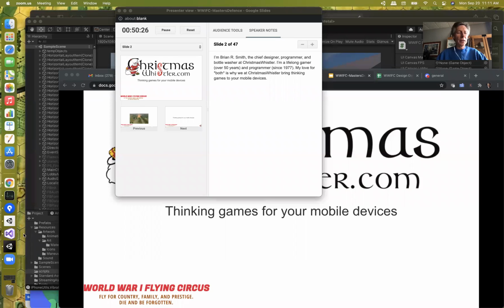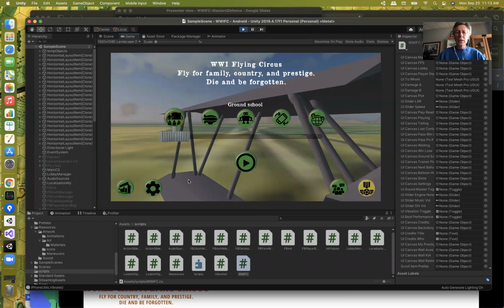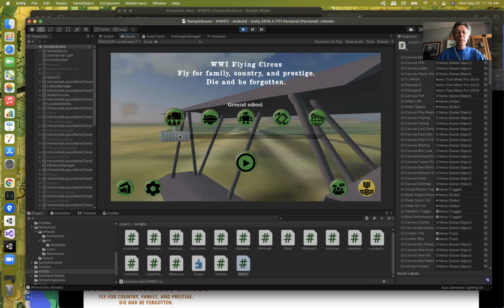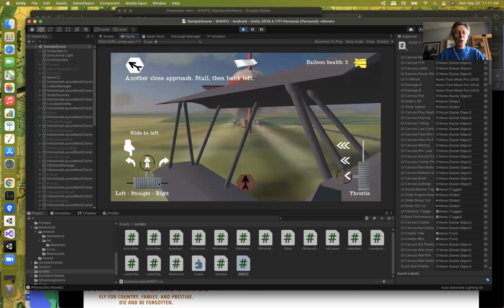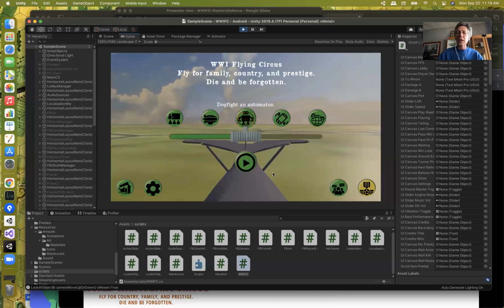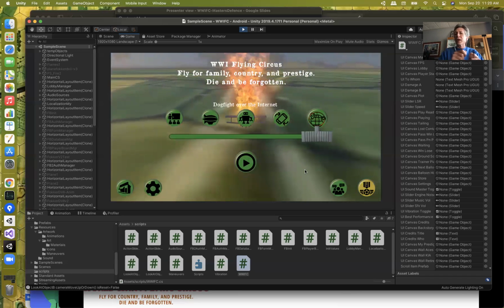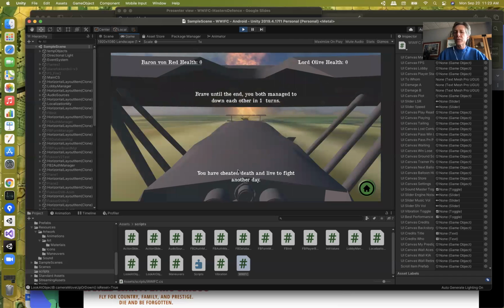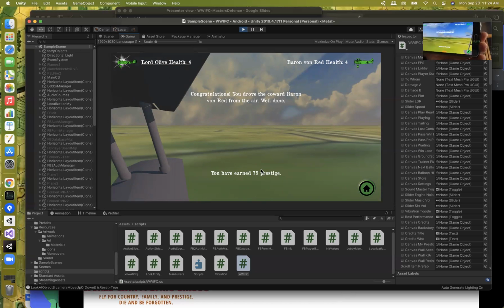WWI Flying Circus Feature Overview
World War I Flying Circus (WWIFC) is a turn-based WWI biplane dogfight game with an ingenious asynchronous plot and simultaneous play system. This video is a second pass at the functions and gameplay found within.